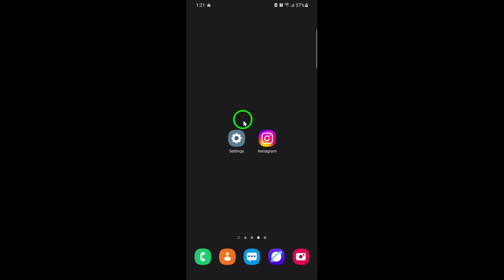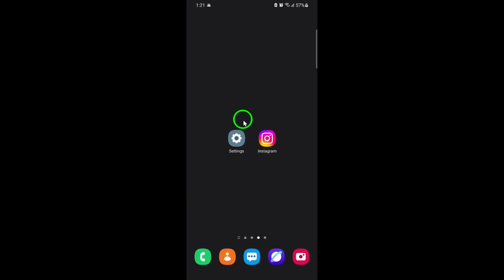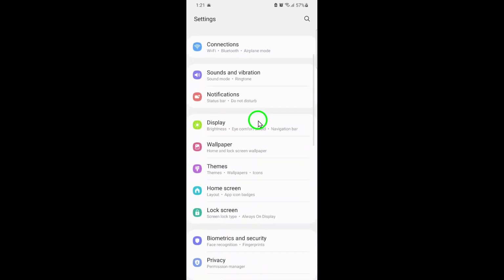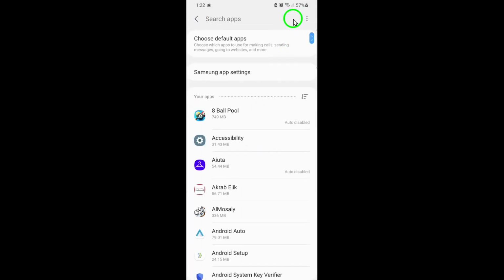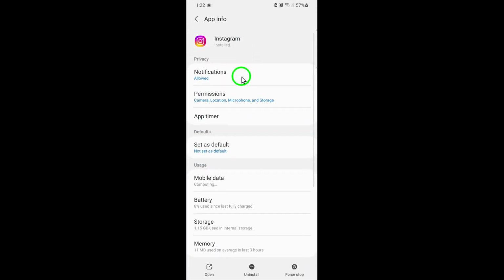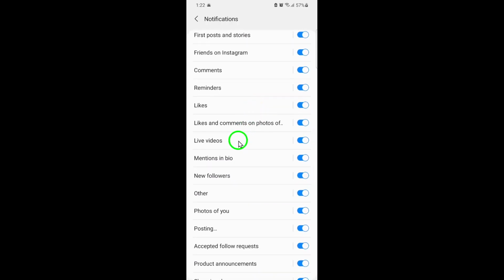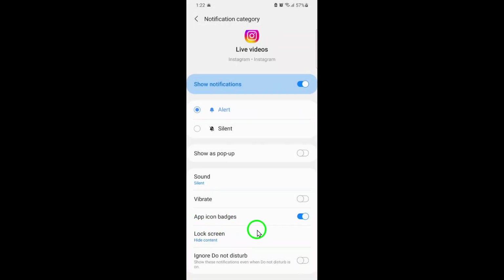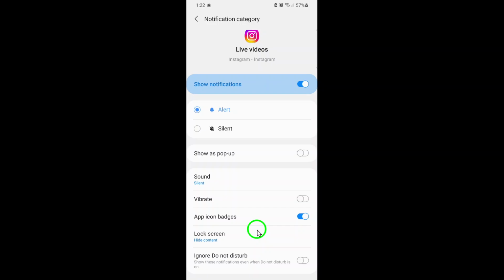How To Hide Instagram Live Videos Notification Content On Lock Screen (Updated)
Learn how to hide Instagram Live Videos notification content on your lock screen with this updated step-by-step guide. Protect your privacy and prevent sensitive Instagram Live notifications from showing up when your phone is locked. This method is perfect for anyone who wants more control over what appears on their device’s lock screen.

Follow these steps to hide Instagram Live Videos notification content on your lock screen:

1. Go to Phone Settings

2. Tap on Apps

3. Tap on Instagram

4. Tap on Notifications

5. Tap on Live Videos under the Instagram section

6. Tap on Lock Screen and choose Hide content

By following these instructions, you can ensure your Instagram Live notifications remain private and are not visible to others when your phone is locked. This is especially useful for maintaining privacy in public or shared spaces. If you want to keep your Instagram activity discreet, these steps will help you take control of your notification settings.-

Chapters:
00:00 Intro
00:12 Soultion
01:05 Outro